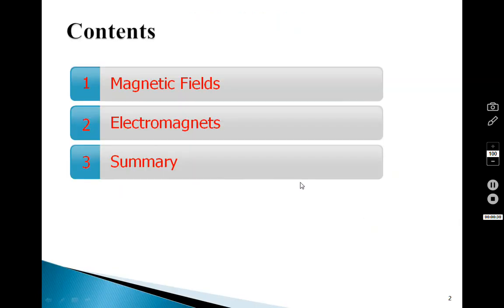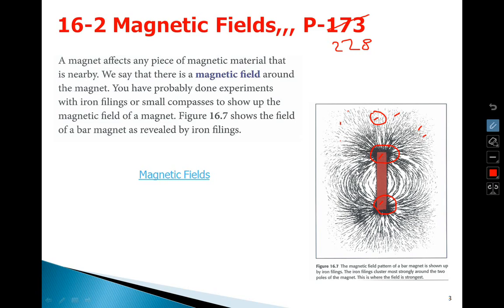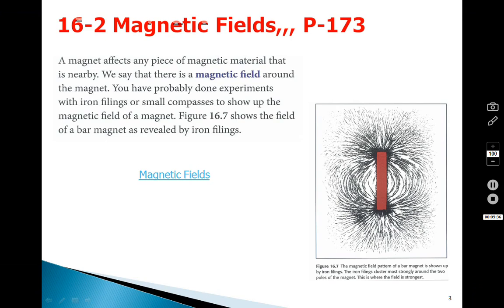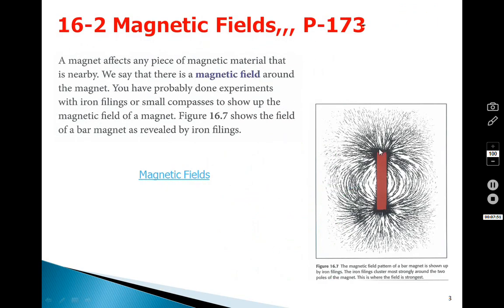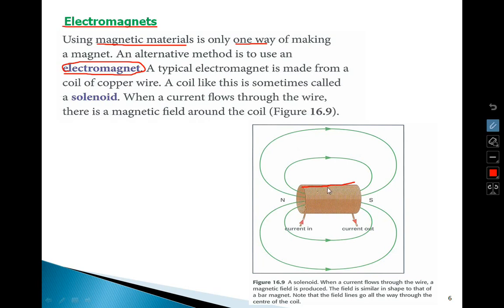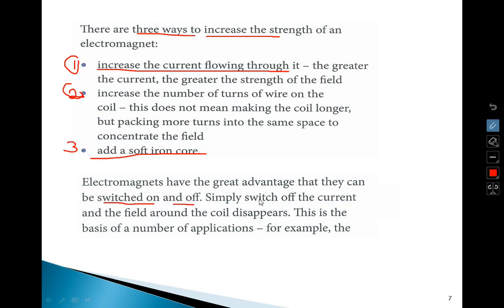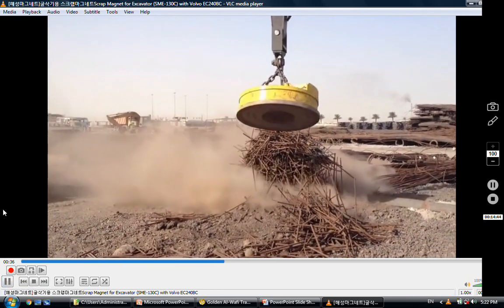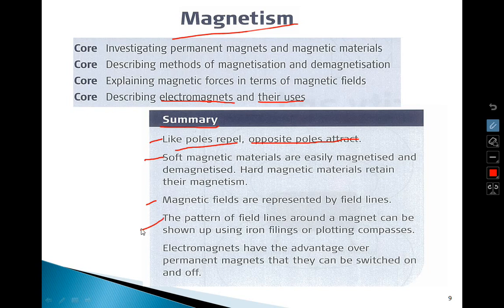G11- 2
Magnetic Fields